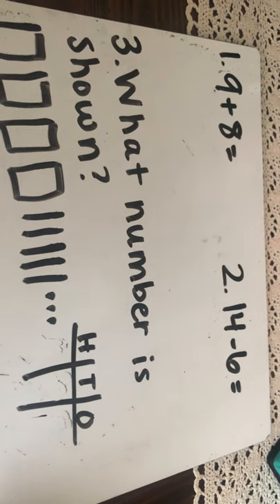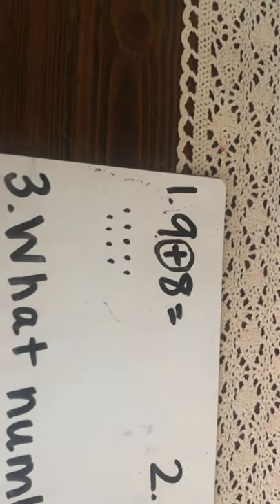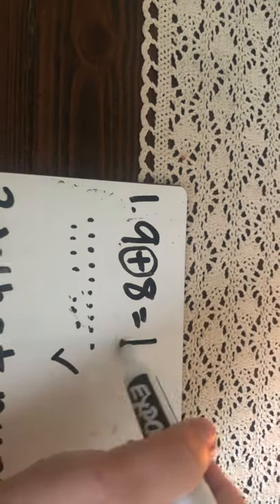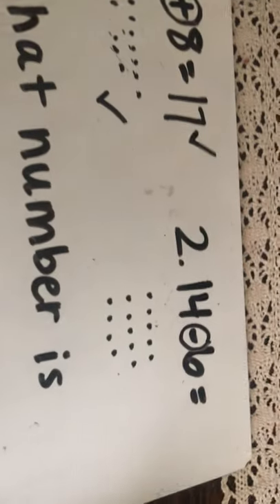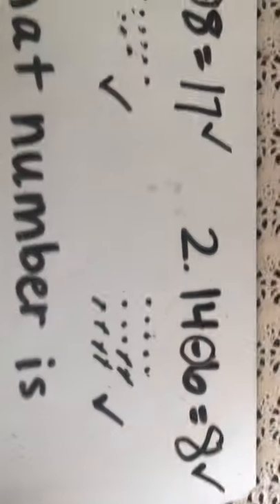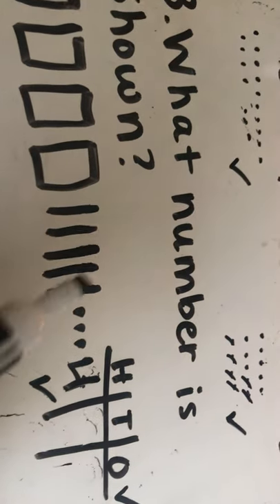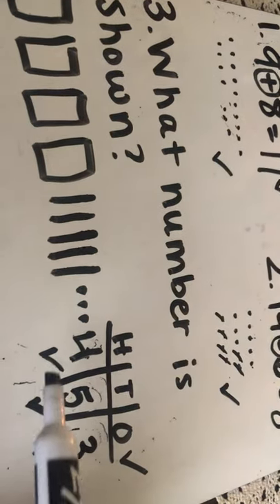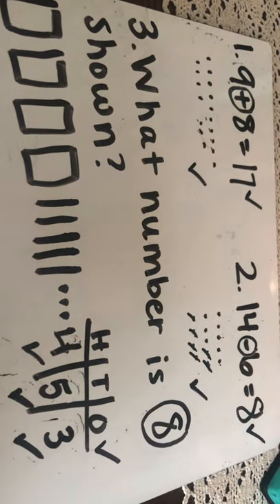DMR Thursday 9/10